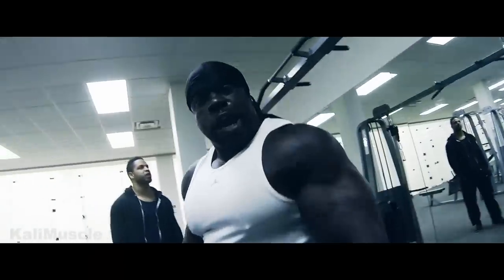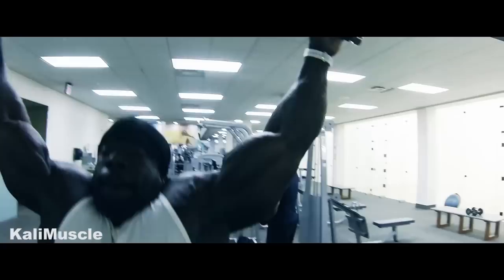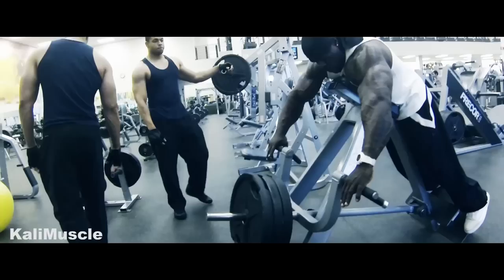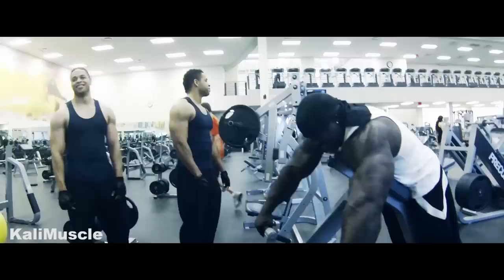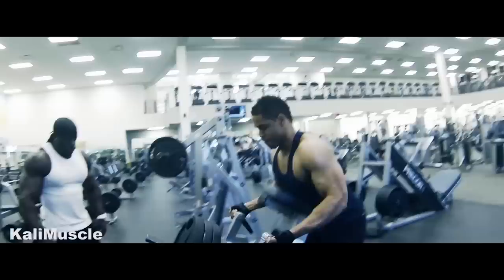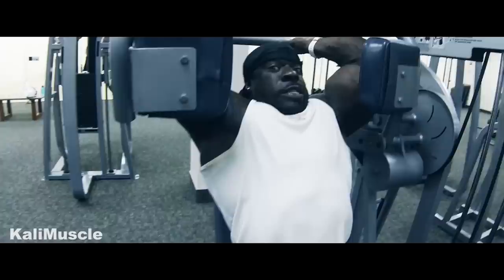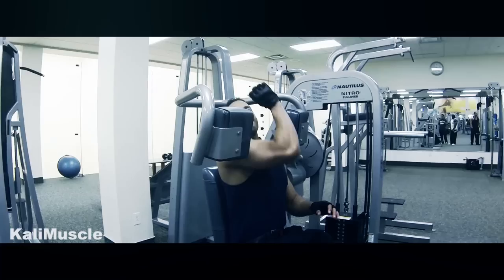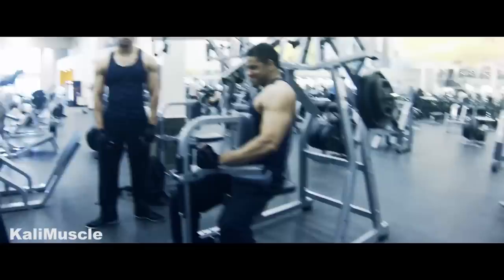BACK WORKOUT + HodgeTwins | Kali Muscle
About Kali Muscle:

Kali Muscle is a YouTuber, bodybuilder, actor and entrepreneur from Oakland,
California. Also known as “Mr Muscle”.

I’m here to Motivate and Inspire. I upload daily videos relating to Fitness,
Gaming, Cooking and Vlogs.